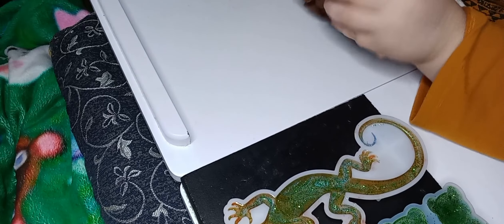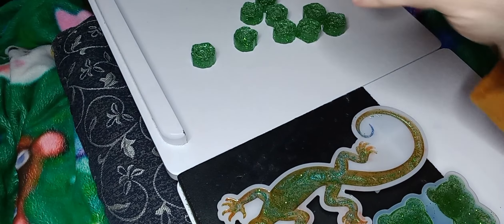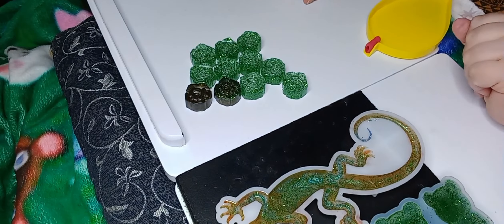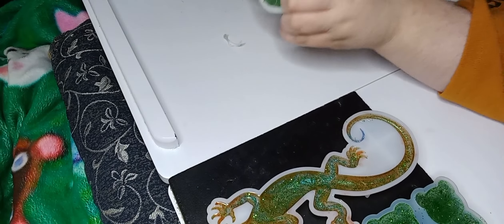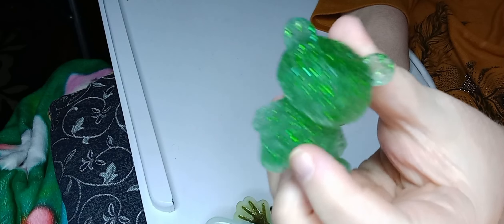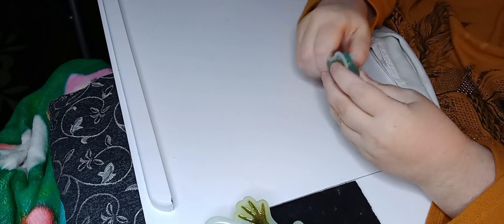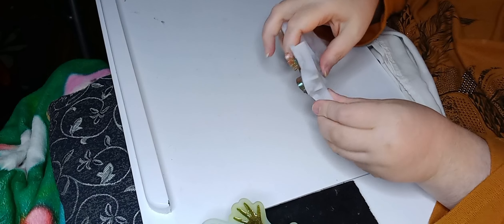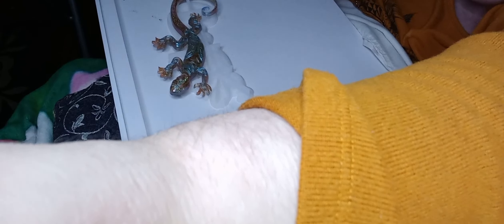Resin With Dad 15 @d.s1311 @LETSRESIN @ResinSuppliesDen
For your resin needs, supplies, and help & advice , check out The Resin Supplies Den on FB and YouTube